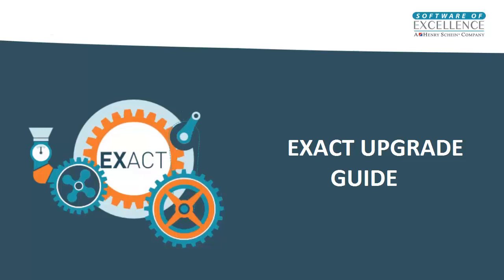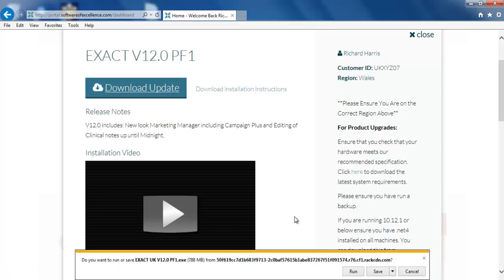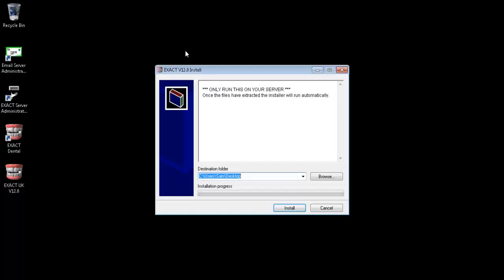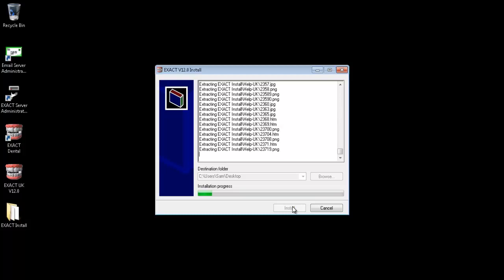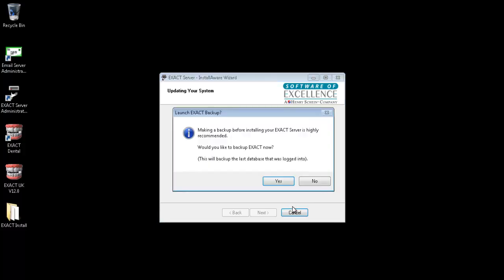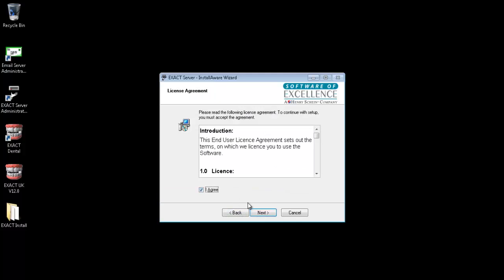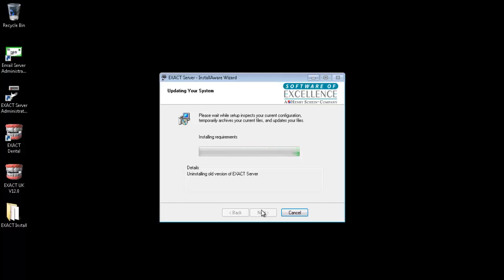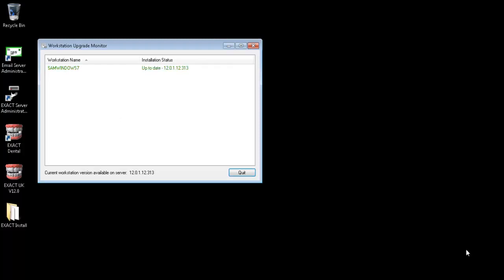How to Upgrade EXACT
In this video, we show you how to upgrade EXACT dental software. The latest V13 is now available to download, even though the content of this video talks about V12, the whole upgrading process is unchanged.
Follow this step by step guide to see how you can upgrade today.